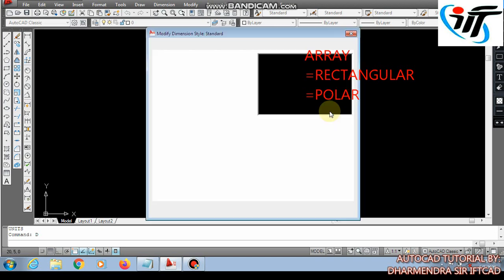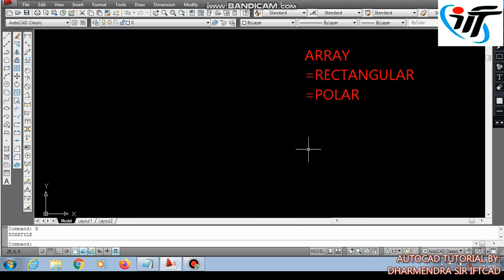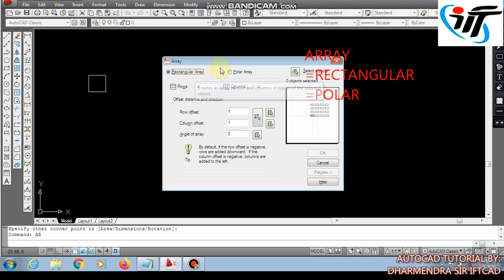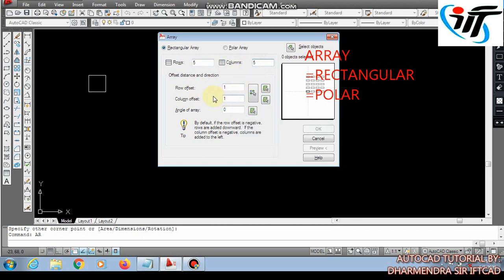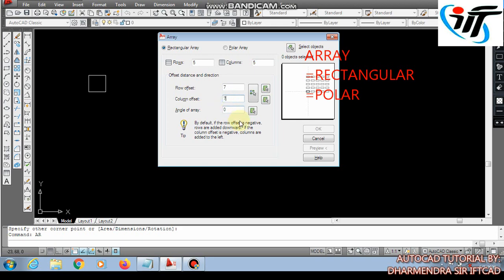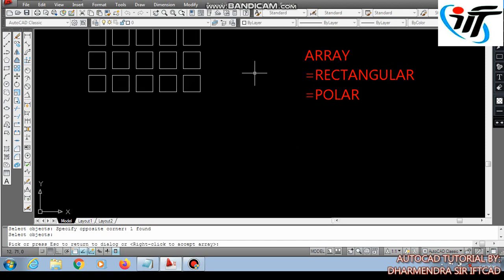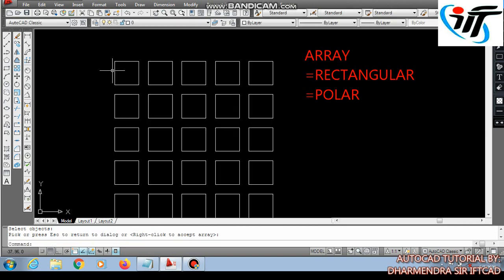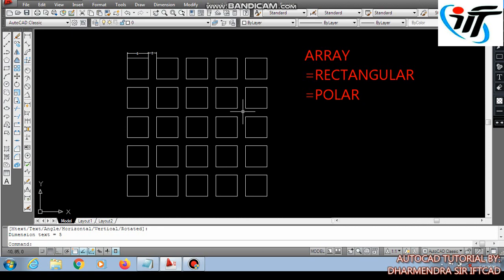AUTOCAD tutorial ll 1.ARRAY-POLAR/RECTANGLE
How to use COMMANDS:

1.ARRAY-POLAR/RECTANGLE
IFTCADD Dharmendra Sir